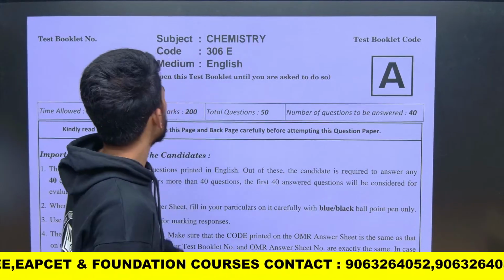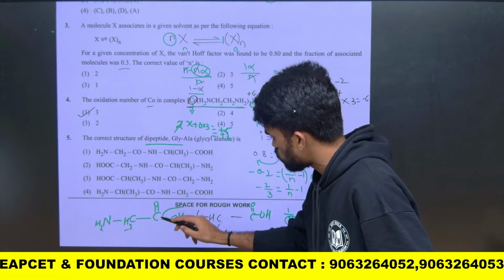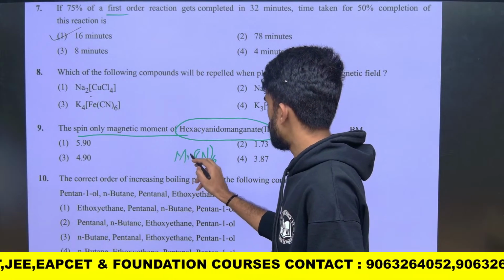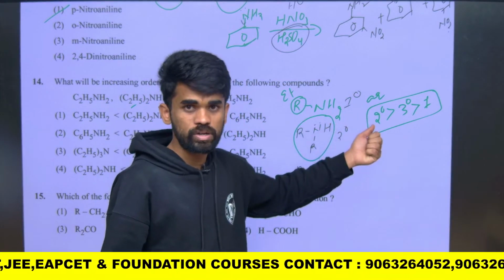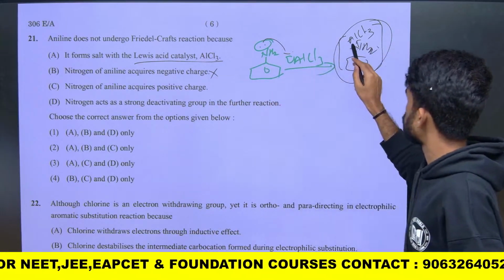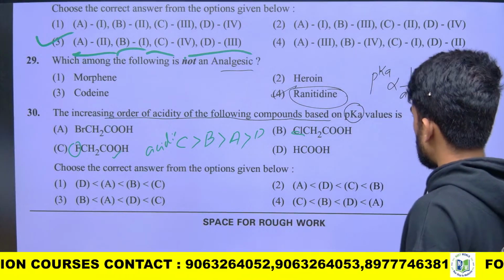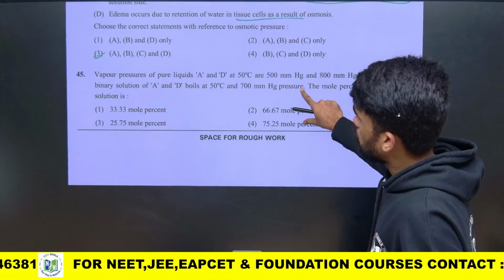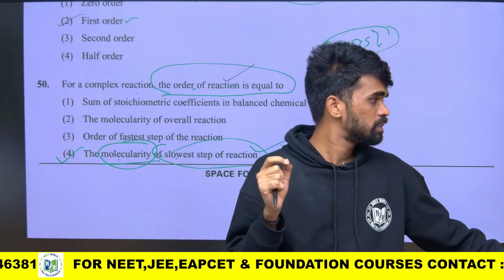CUET (UG) 2024 Chemistry Paper Analysis 🔬 | Live with Ajay Sir | Difficulty, Trends & Solutions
🧪 Join us LIVE for the Complete CUET (UG) 2024 Chemistry Paper Analysis with Ajay Sir — one of the most trusted and experienced educators in competitive exam prep!

📌 In this session, we will cover:

Question-by-question analysis of the Chemistry paper

Difficulty level and topic-wise weightage

Expected cut-off trends

Key takeaways for future aspirants

Smart strategies for last-minute prep

🔴 LIVE Interaction: Ask your doubts directly during the stream and get them resolved in real time!

🔬 About NEET World – Your Step to Medicine:
NEET World is your ultimate companion on the path to becoming a medical professional. With expert mentors, detailed lectures, doubt-clearing sessions, mock tests, and motivational support — we are committed to guiding aspirants through NEET, CUET, and other competitive exams with confidence and clarity.

💡 Whether you're a first-time NEET aspirant or appearing for CUET (UG), NEET World ensures you’re always one step ahead.

👨‍🏫 About Ajay Sir:
Ajay Sir is a passionate Chemistry mentor with years of experience training students for NEET, CUET, and various Olympiads. Known for his crystal-clear explanations, student-first approach, and in-depth analysis, Ajay Sir makes Chemistry engaging and scoring for every student. His teaching style blends logic with real-life application, helping students not only memorize but master the subject.

📚 Follow Ajay Sir and take your Chemistry preparation to the next level!